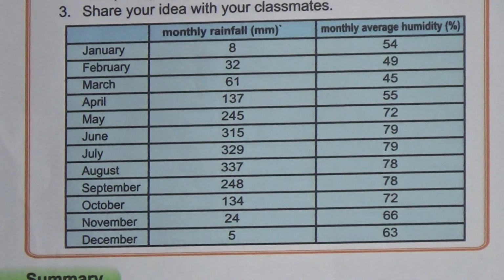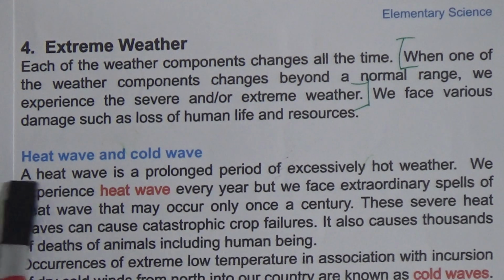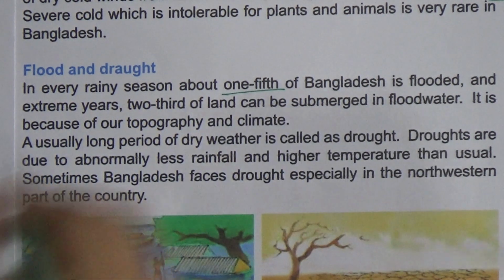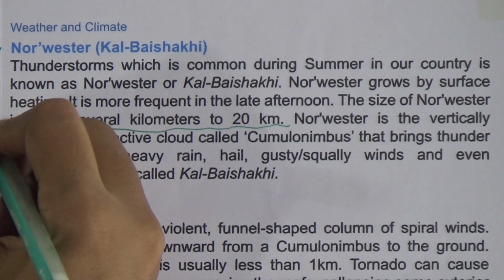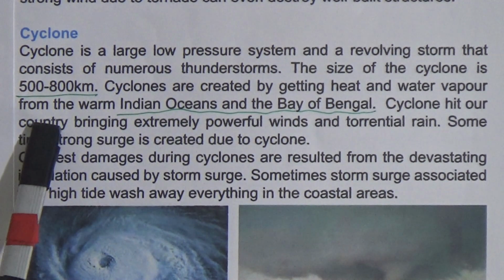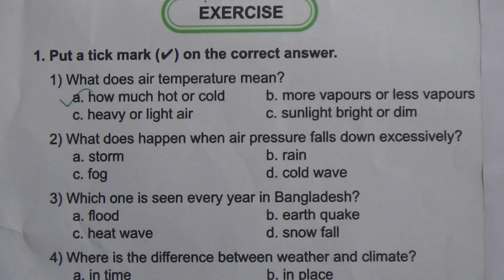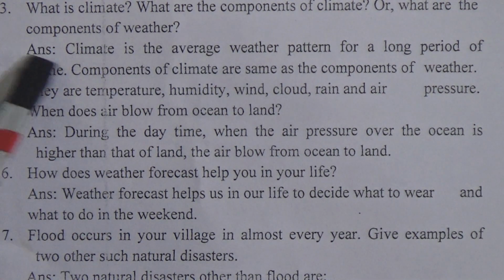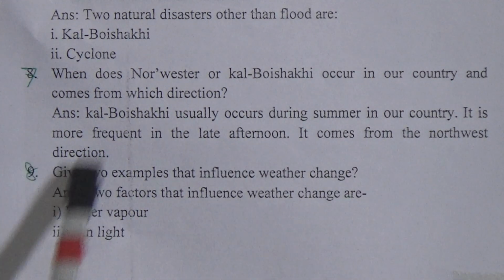Class: Five, Subject: Elementary Science (Lecture- 10), Topic: Ch-11: (Part-2) Dis. done+S/Q/A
Annual Term
Class: Five
Subject: Elementary Science (Lecture- 10)
Topic: Ch-11: (Part-2) Dis. done+S/Q/A